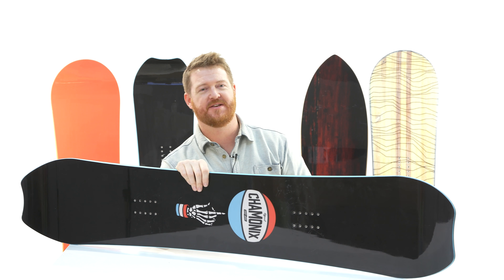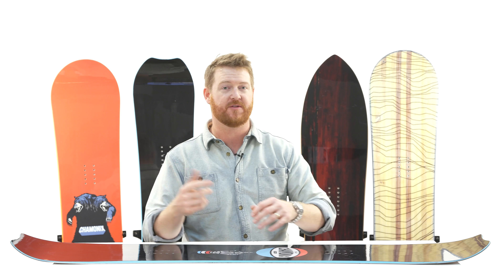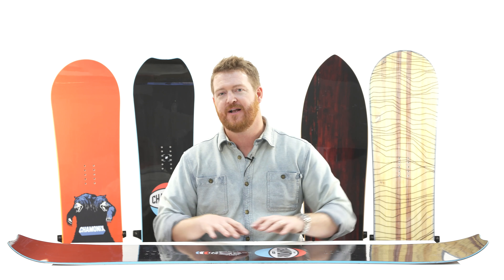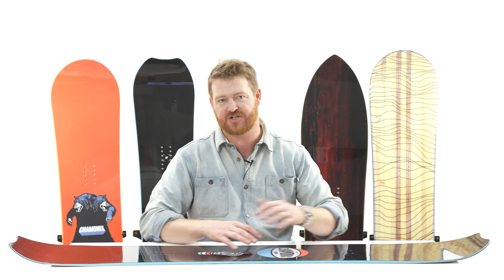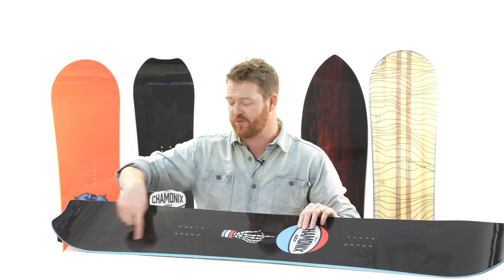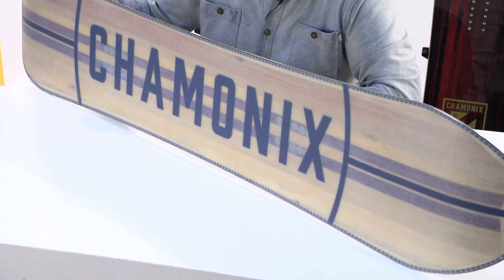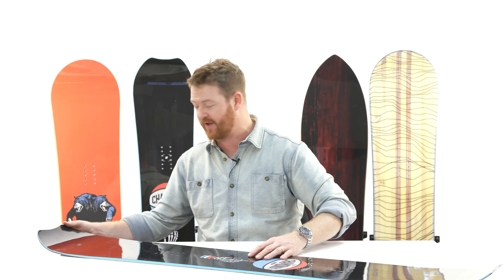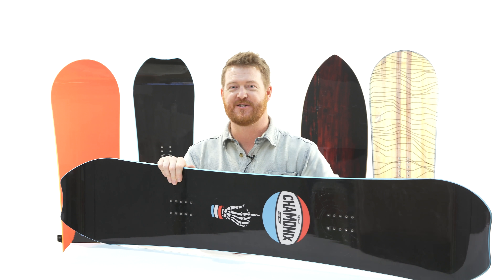2019 Chamonix JV Squad Snowboard Review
Squad up with the 2019 Chamonix JV Squad. The JV Squad is a board that can be taken anywhere, but really excels in the park. Featuring a true twin shape, flat to early rise rocker, and a 3/10 flex rating, this board is one to have on your team.